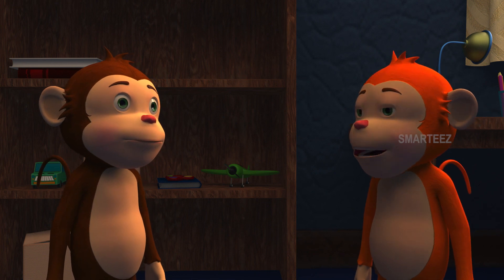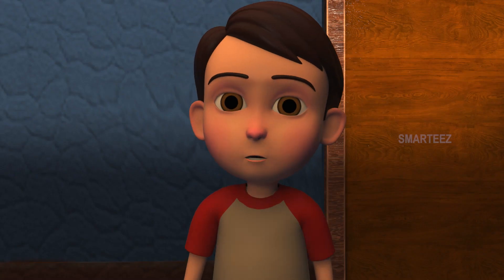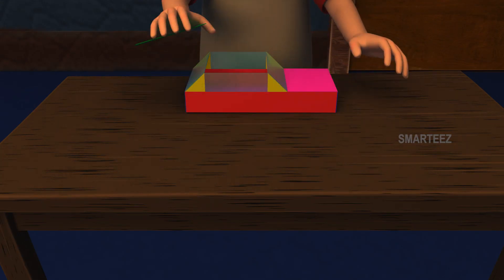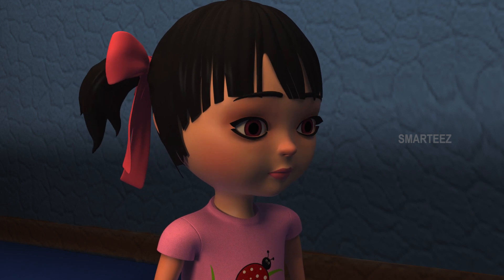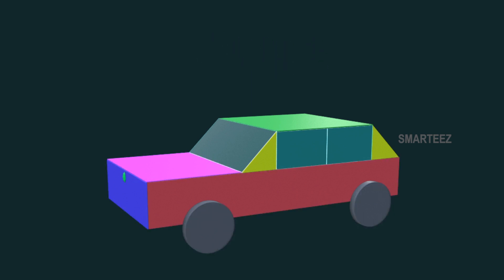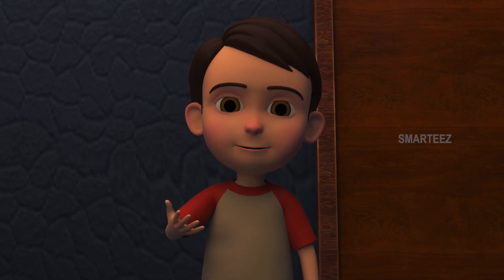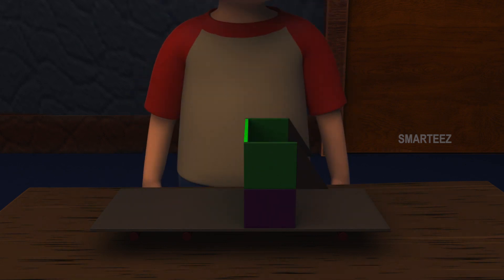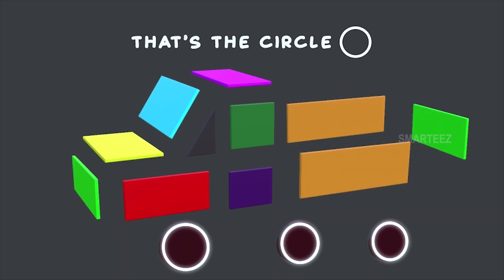Best Fun Learning of Shapes | Cars | Trucks | Shapes Song | Educational Video | Toddlers | KG | Kids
Best Learning Video for Toddlers teaching different shapes with bright colored objects. Reya, Rick and their friends get two separate boxes that contain the parts to assemble a car and a truck. The box contains pieces that are in the form of triangle, rectangle, square, circle and diamond and they are assembled together to form a car and a truck. This toy learning video for toddlers is a great, colorful way to teach kids simple words, concepts, and to recognize colors!

In this video, we teach using 3-D animation, by assembling a car and a truck with components that are in the shape of a triangle, rectangle, circle, diamond, square, etc. There are plenty of visual elements for the kids, babies, toddlers, Pre KG young children, with music, kids songs, while learning many different colors.

We are an education video channel who apply the best techniques to teach kids of many basic concepts, in the age group between two to eight.